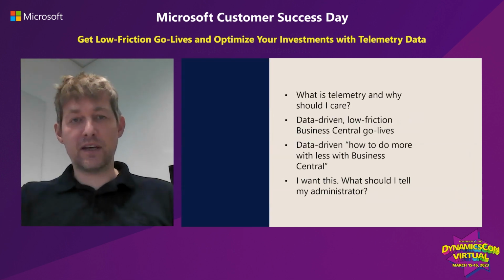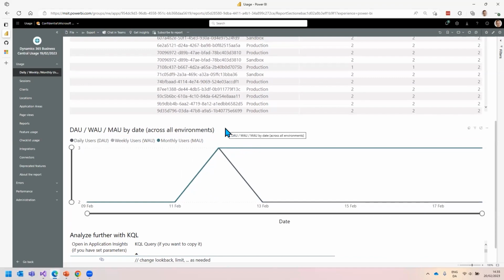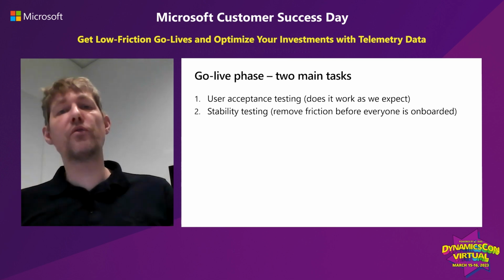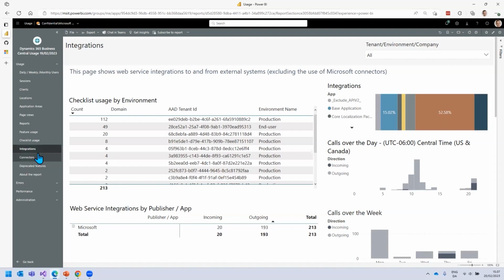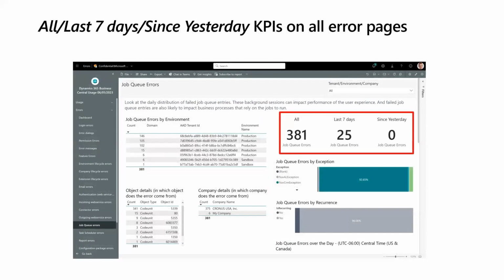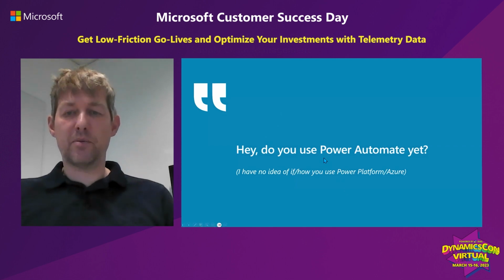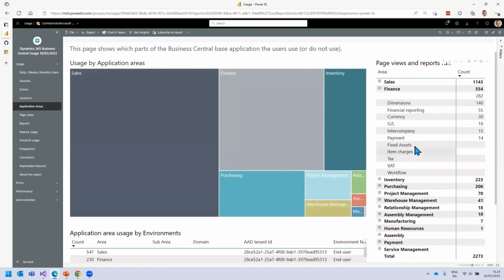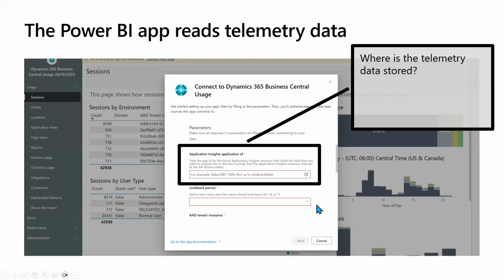Get Low-Friction Go - Lives and Optimize your Business Central Investments with Telemetry Data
Learn how to use Business Central telemetry data to get smoother implementation go-lives and also optimize usage of your investments when your implementation project is live. The session is mostly for project sponsors, but IT administrators can listen in as well.

With very little efforts, after this session customers and partners can take data-driven decisions on the usage, stability and performance of Business Central systems.